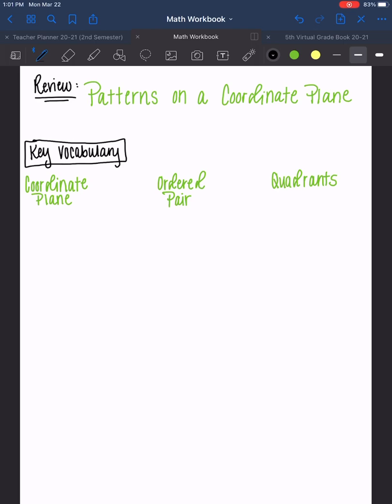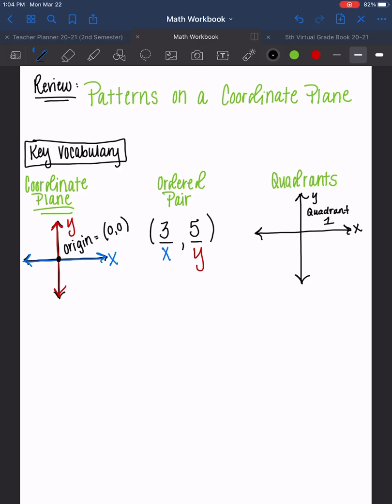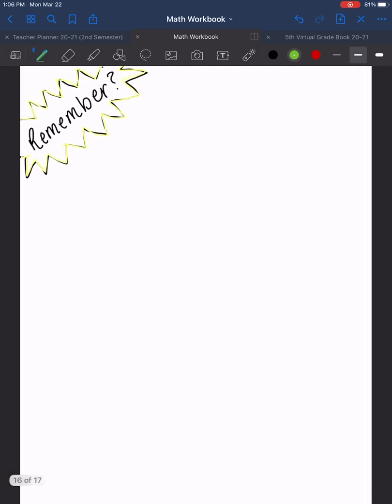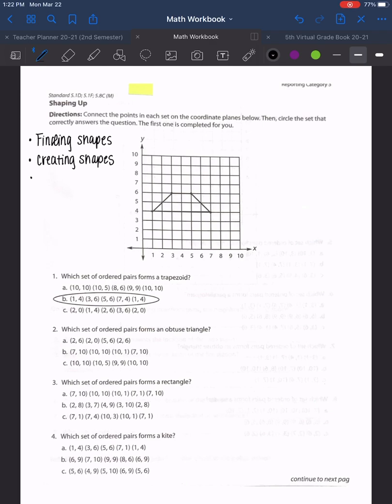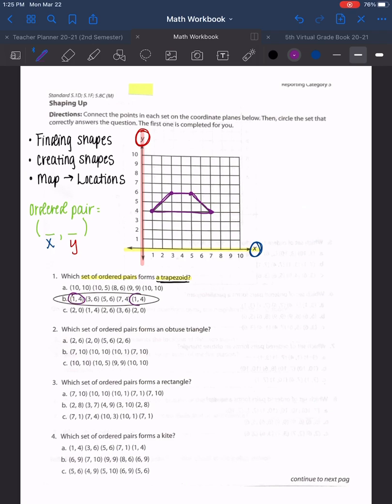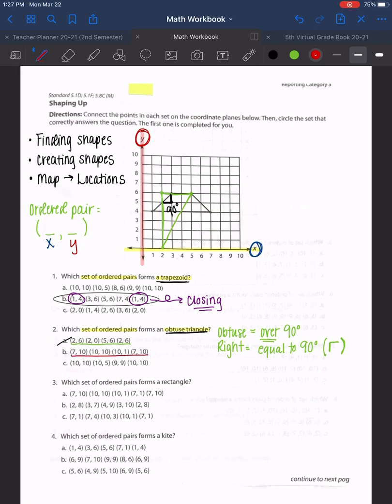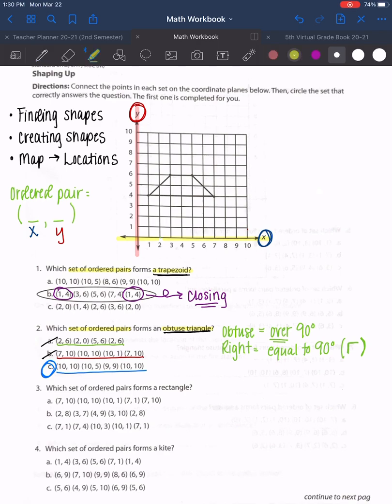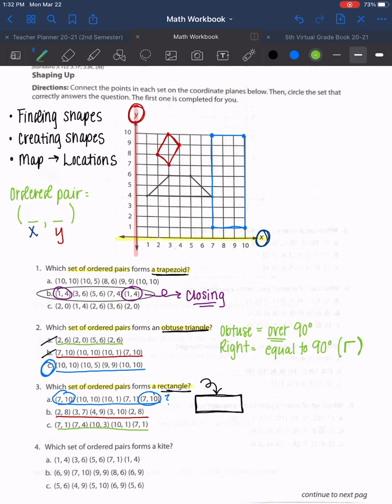Reviewing Patterns on a Coordinate Plane